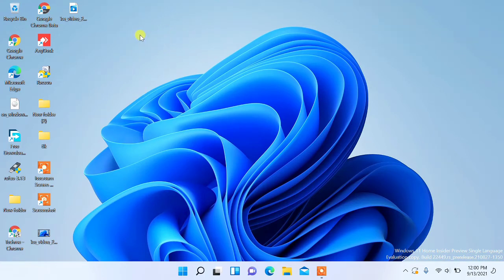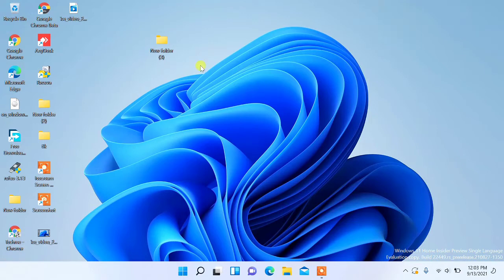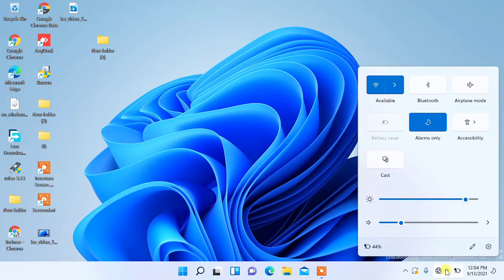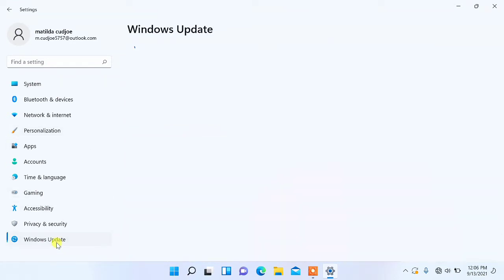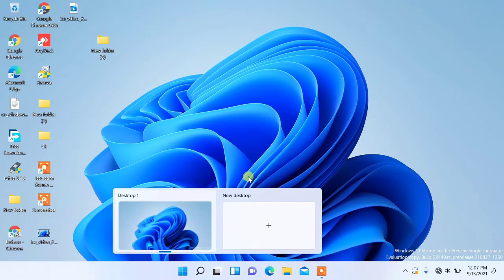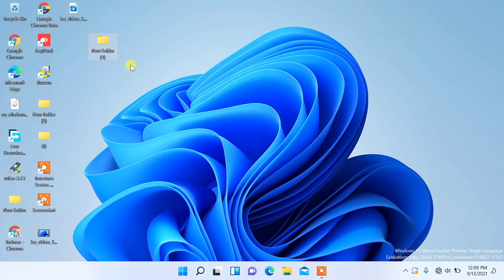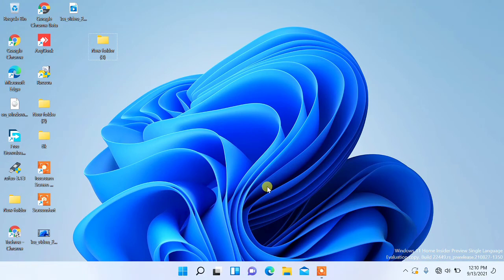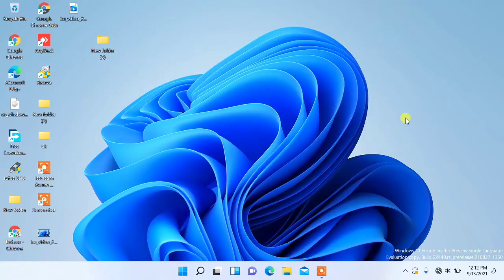Beware of this before Upgrading to Windows 11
This video is made to give you hints about what to expect if you've made up your mind or about to pull the trigger of upgrading your current windows 10 to windows11. is very educative and entertaining and don't forget to subscribe to the channel.